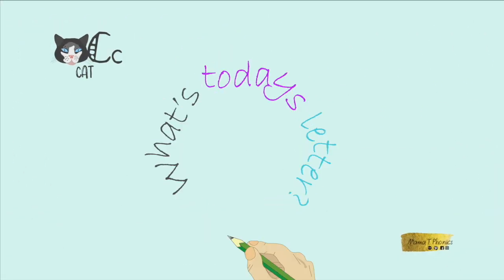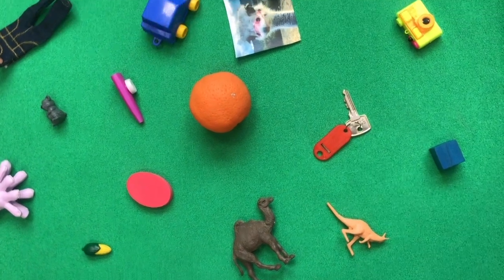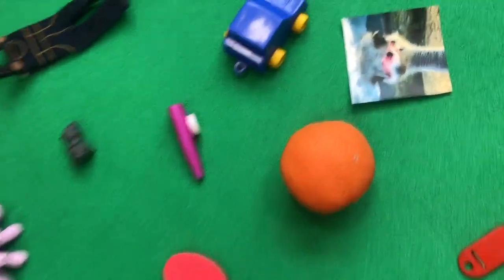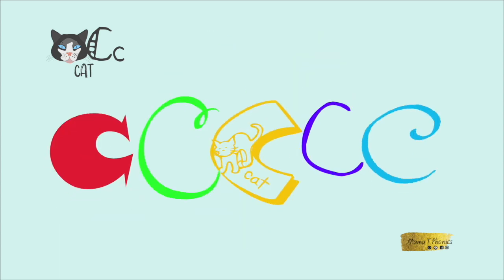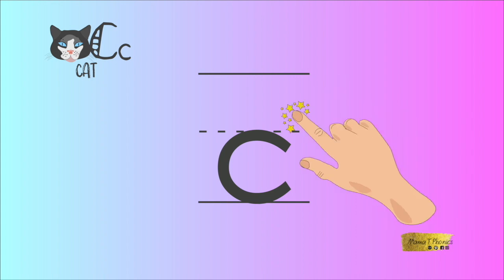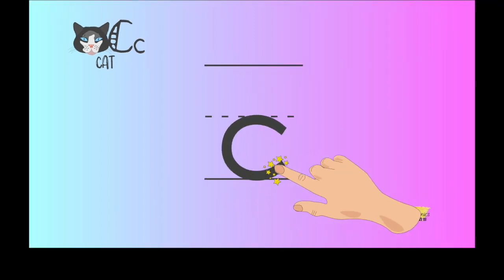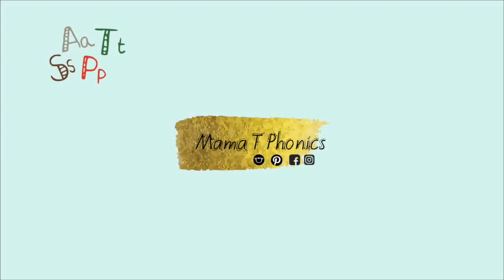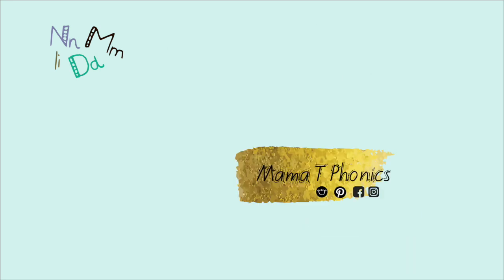Phonics Letter c Lesson | Say, Read, Write, Sing, Find the letter C c! | Mama T Phonics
Phonics Letter Cc Lesson. Read, Write, Sing and Find the letter Cc! Mama T Phonics. Introducing the Alphabet Letter Cc. Made by a qualified teacher; Mama T Phonics. Weekly phonics lessons online. Perfect for teaching your kids all about the letter Cc.

Follow up Lesson worksheets are available for download on my Teachers Pay Teachers shop and my Etsy shop. Great for teachers, parents, care givers and homeschoolers!